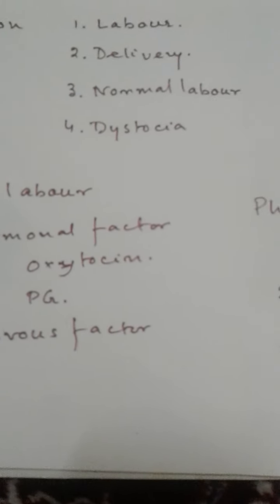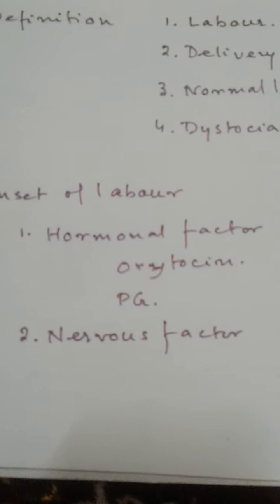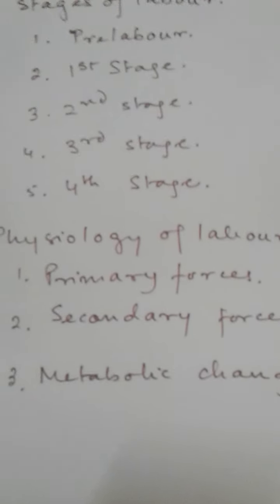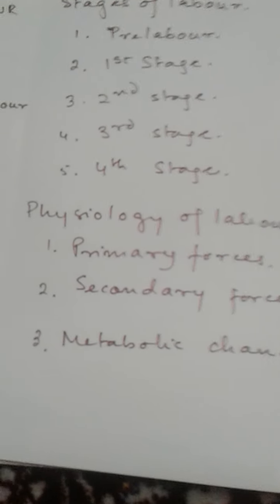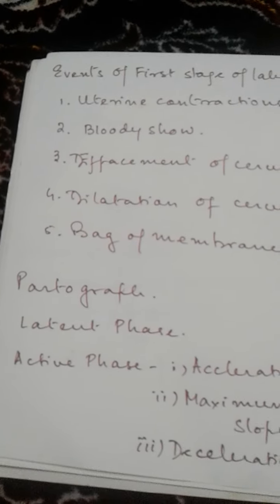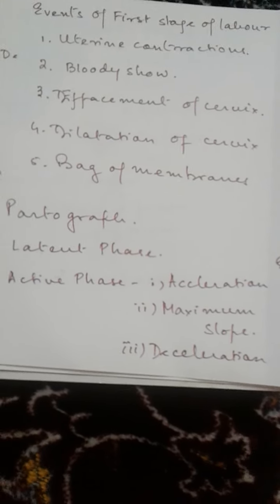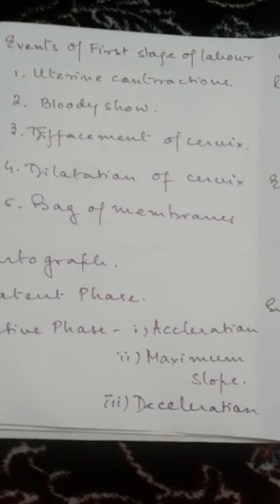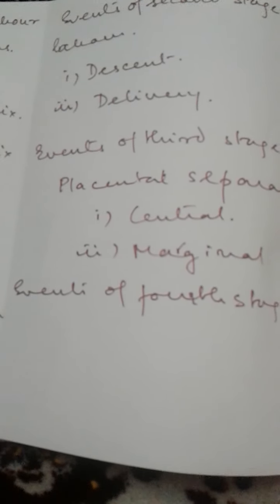PHYSIOLOGY OF LABOUR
DEPT OF OBG&GYN NBMCH